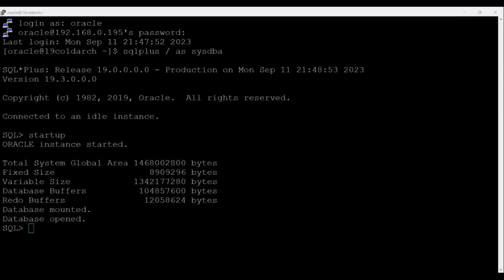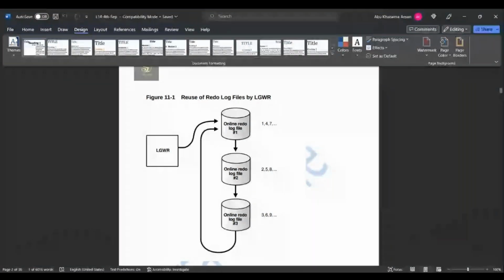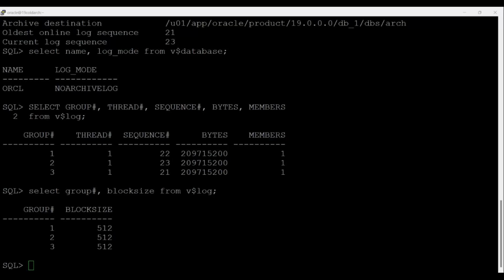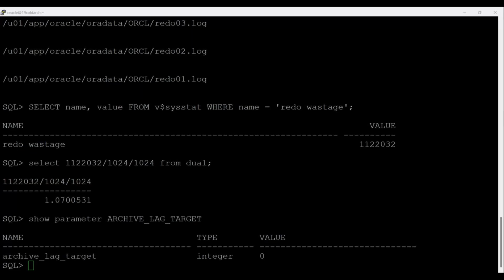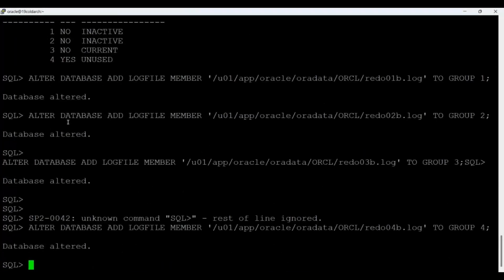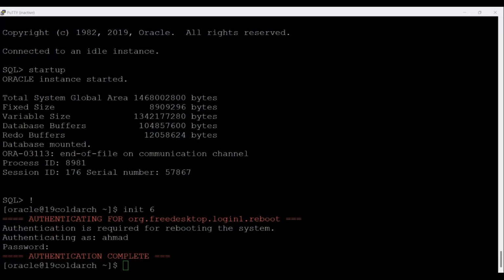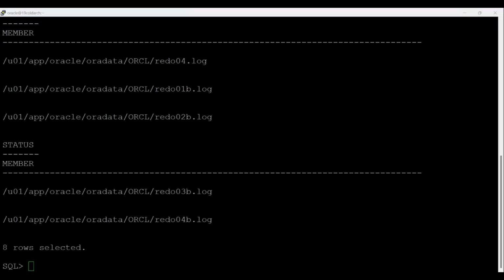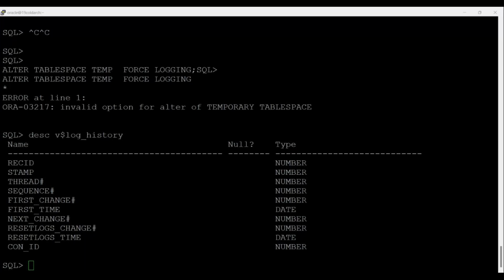Free-Oracle-19c-Old-Arch-DBA-Workshop-L14-Night-Session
Ahmad
Database Consultant